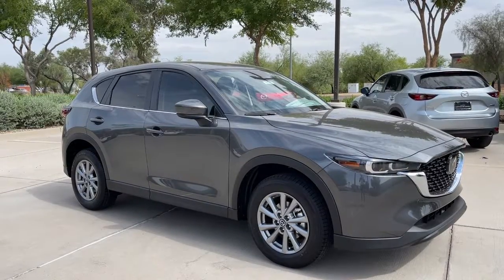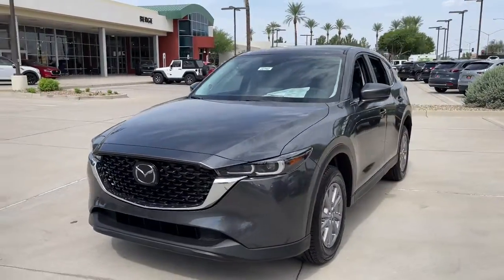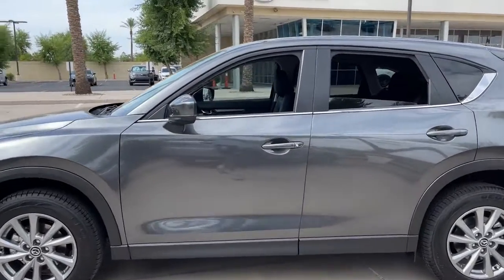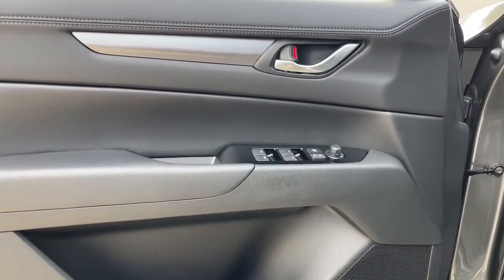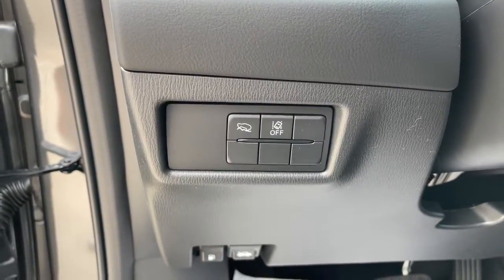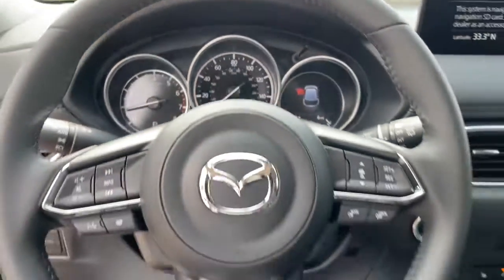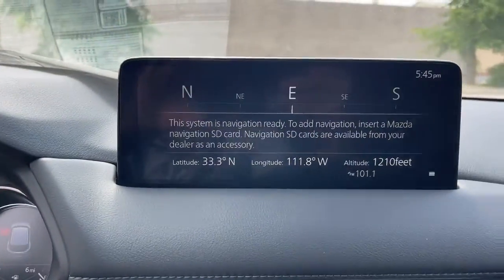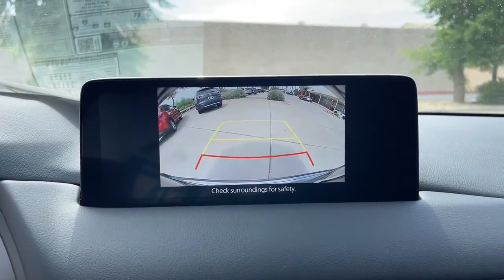2022 Mazda CX-5 Mesa, Gilbert, Chandler, Tempe, Queen Creek, AZ 22702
Machine Gray Metallic New 2022 Mazda CX-5 available in Mesa, Arizona at Berge Mazda Volkswagen. Servicing the Gilbert, Chandler, Tempe, Queen Creek, AZ area.
2022 Mazda CX-5 2.5 S Select Package - Stock#: 22702 - VIN#: JM3KFBBM1N0627100

Machine Gray 2022 Mazda CX-5 2.5 S Select Package AWD 6-Speed AutomaticbrbrServing Arizona since 1972.brbrbrRecent Arrival! 24/30 City/Highway MPG